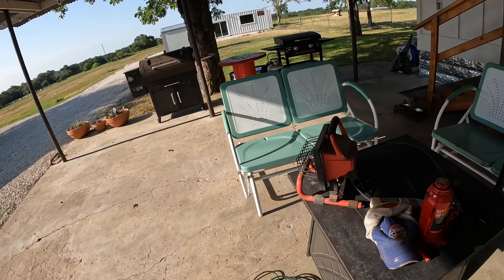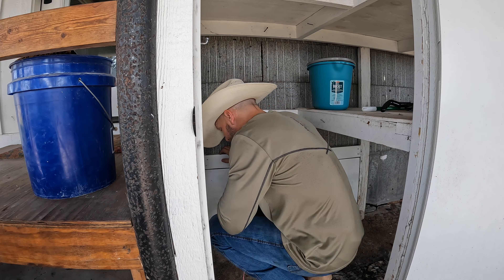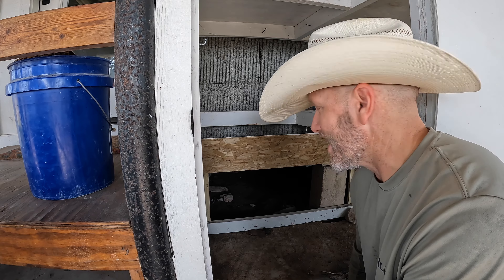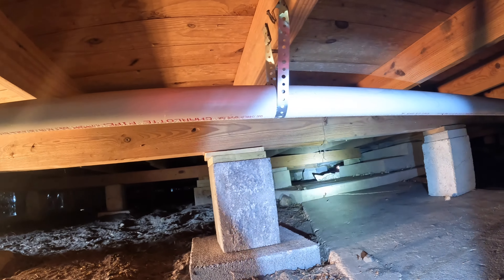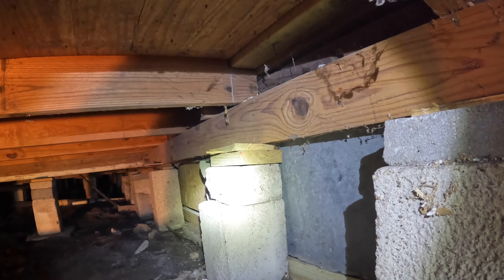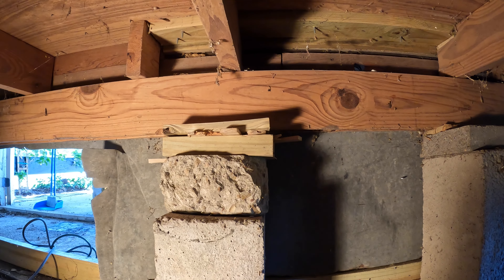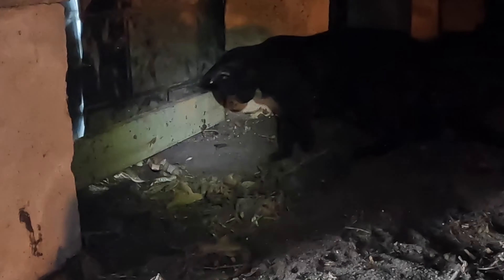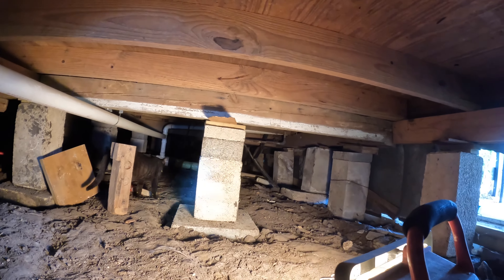Barn Cat vs. Copperhead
Lifting a few points on the old farmhouse... A quick and easy job, right? Not when there are venomous snakes and spiders around every corner! You now know why Lady did not want me under the house. This how-to video turned into a "let's get out of here" video very quickly this morning. While you did not get to see jacks lifting the house, I am glad you got to see Norman the barn cat in action. When in tight, dark spots, I like having barn cats around. They do a good job spotting problem reptiles and letting me know about areas to avoid or when to step in and dispatch problem snakes.

In the instance of Norman's copperhead, it would have been a bad idea to leave it alone. You've heard the phrase "this is going to come around and bite be in the butt." Yep, directly relevant here...

The second snake was another copperhead, but a lot bigger. Good job Taco Cat!

Stick with me! We will soon tackle jobs not under the house. Have a great week.